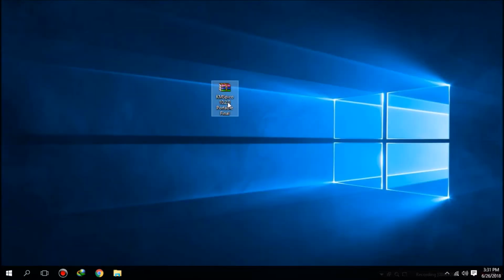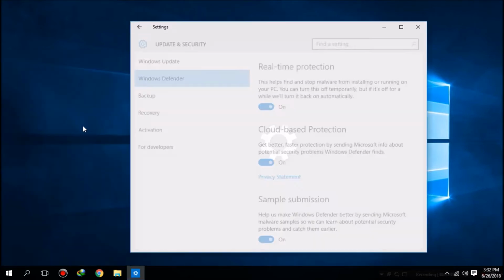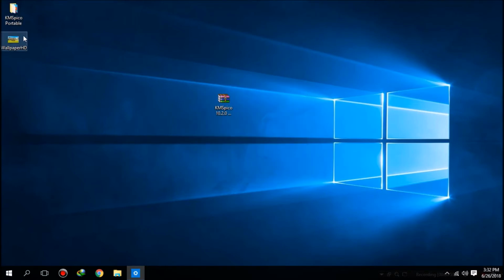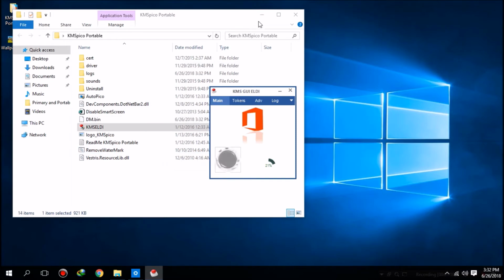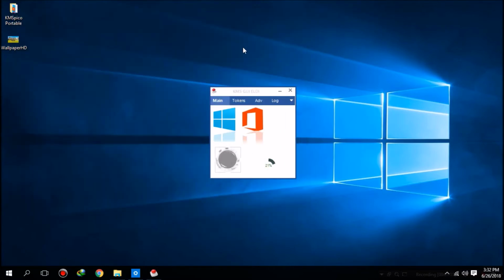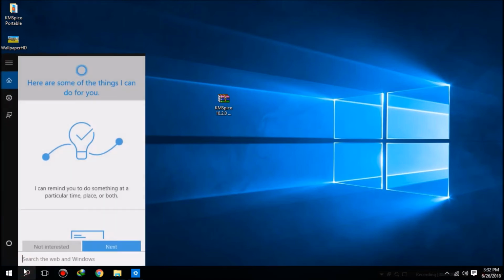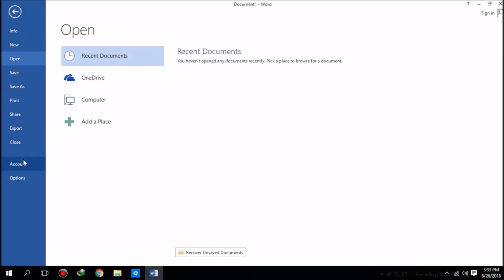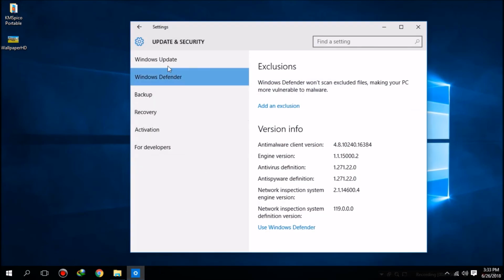Activate Microsoft Office 365/ALL VERSIONS in just one click (KMSPICO portable) - liscensing free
100% Working! Liscense-free! All version of MS office

Steps:
1. turn off all of your antivirus for a while
2. download the zip file
3. extract the file folder
4. run kmseldi in kmspico folder
5. hit the red button when appears and wait for confirmation
6. check if works; if not.. repeat step 4
7. delete all files downloaded and extracted
8. turn off your antivirus and enjoy!

Click the Link below and skip ads...